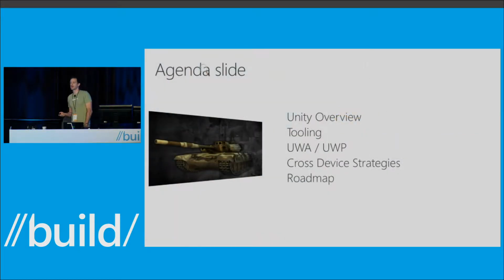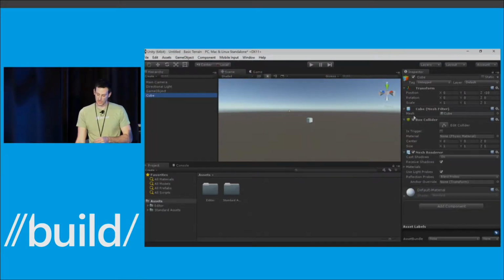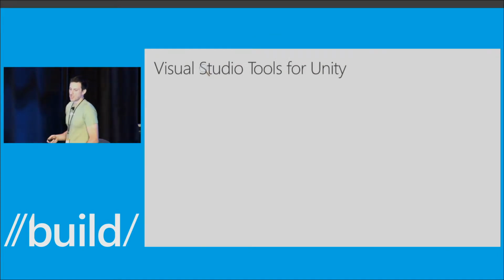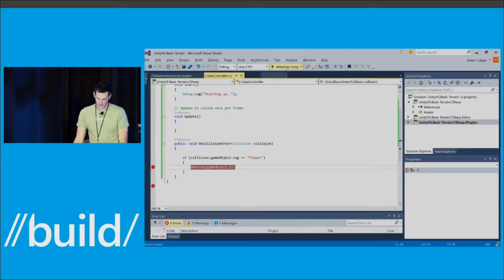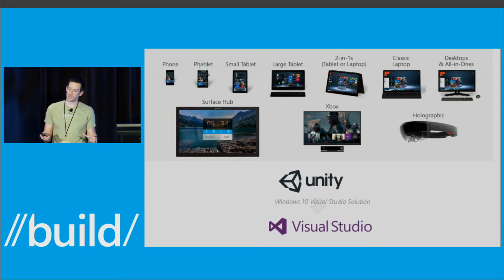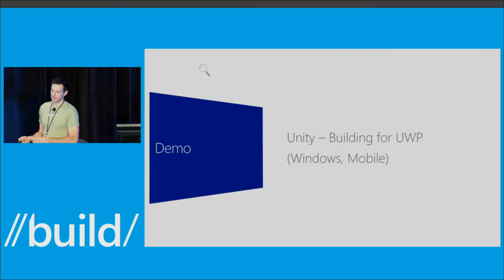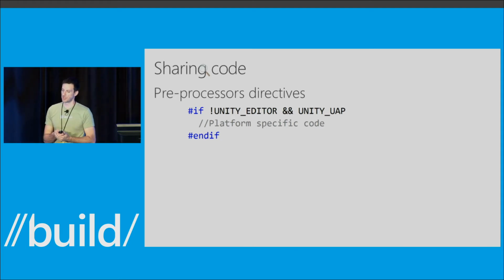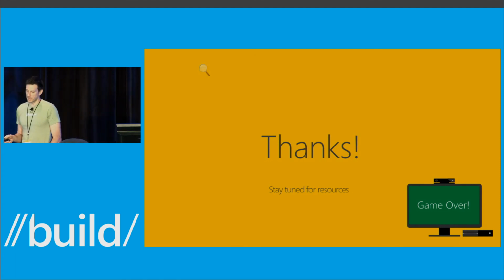Build 2015 Building Universal Windows Games with Unity